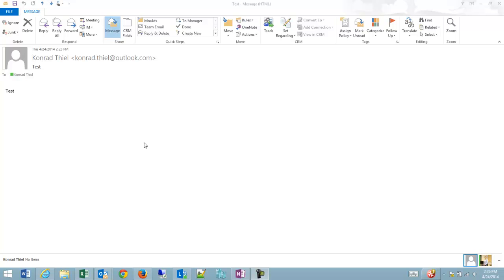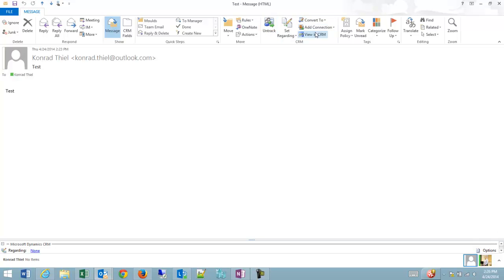CRM 2013 Convert E-Mail Into A Lead